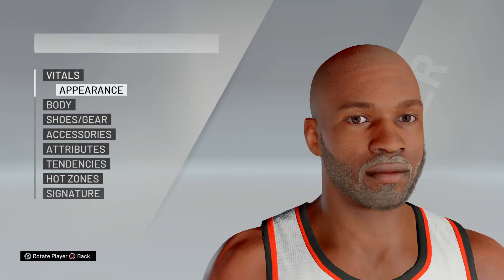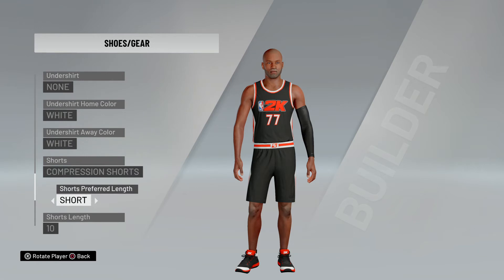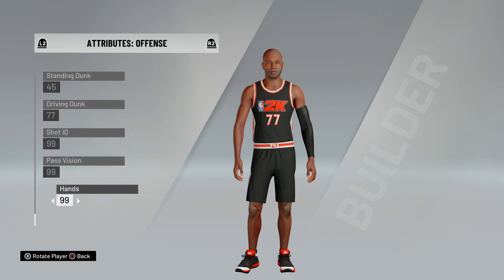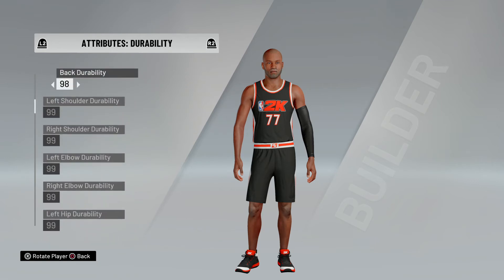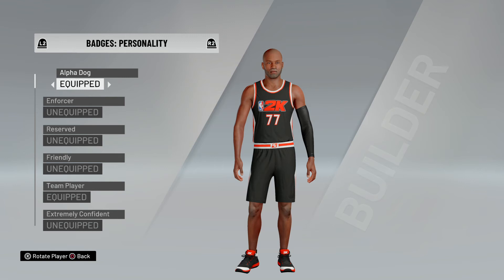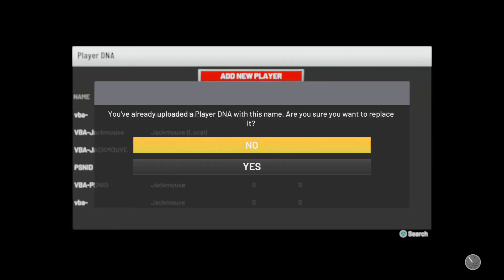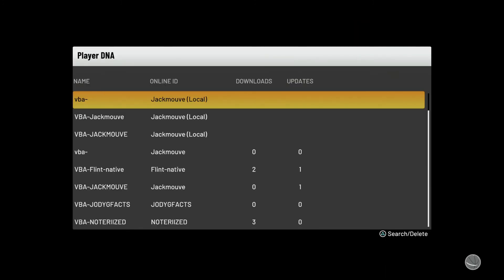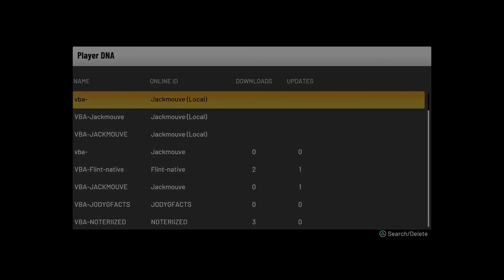How to Upload DNA File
This video shows how to upload your player DNA file for the VBA ProAm Association.